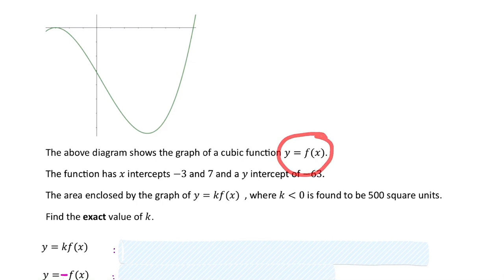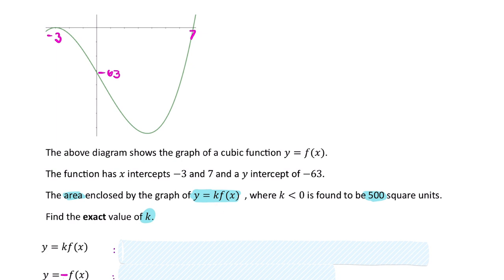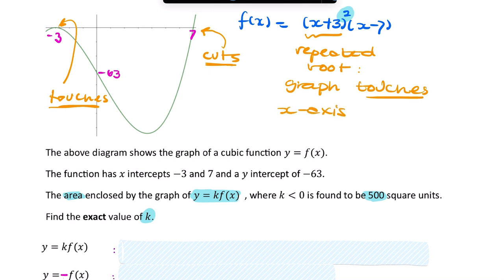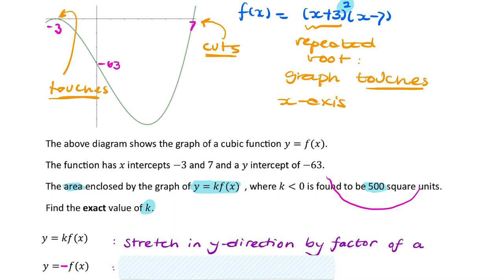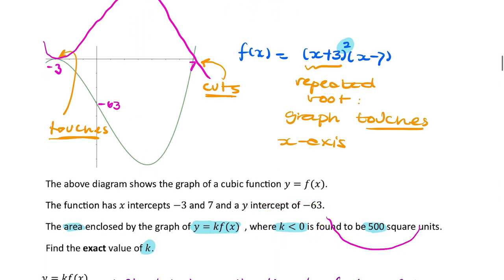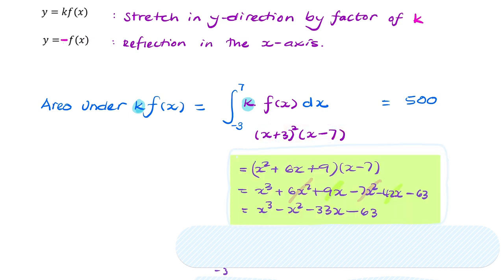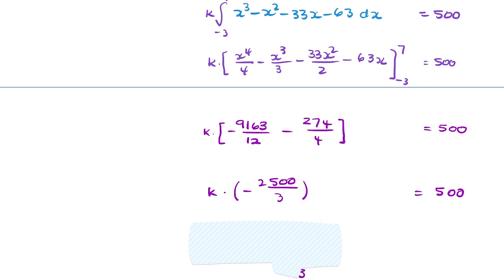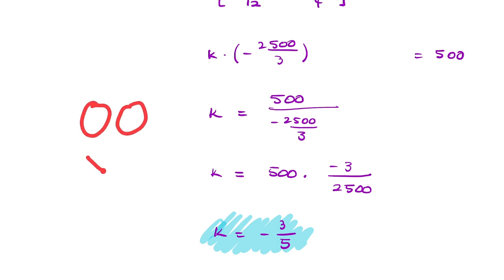Area under an unknown, scaled cubic function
Basic integration